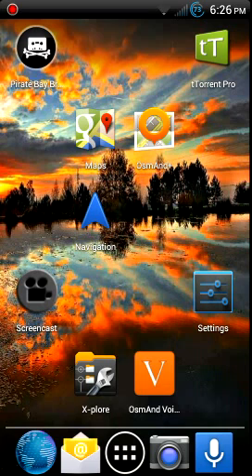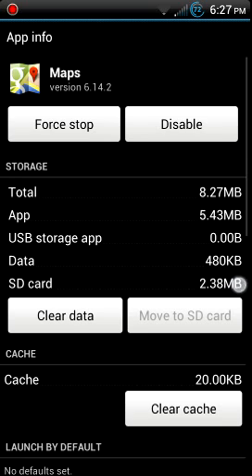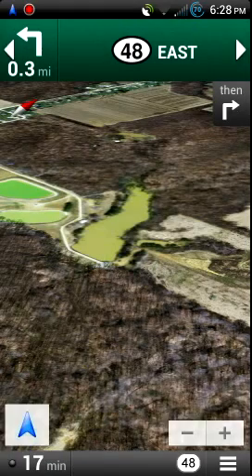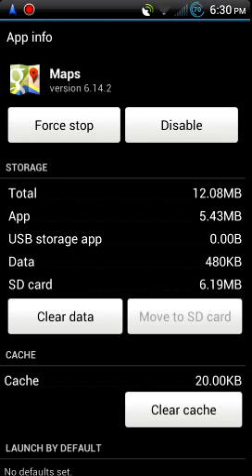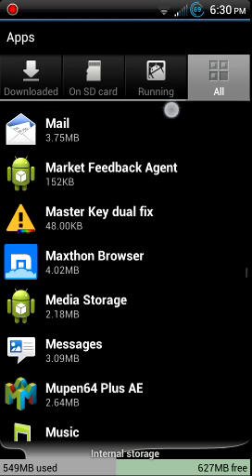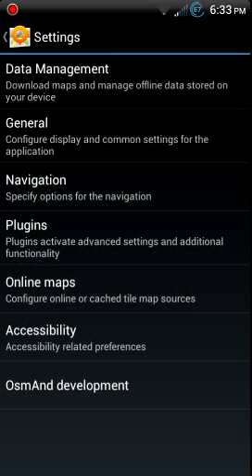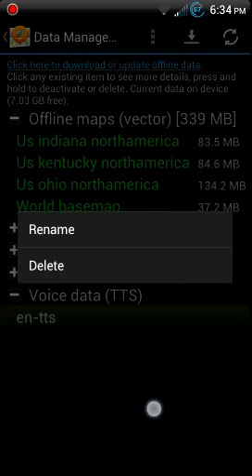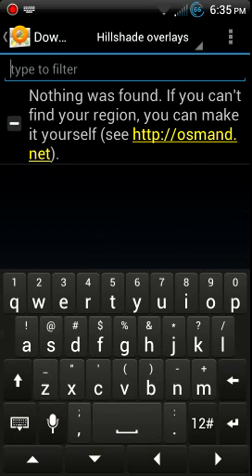Offline Maps and Navigation on Android Part 1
Osmand+
Save 3G Data Usage
Setup Tutorial